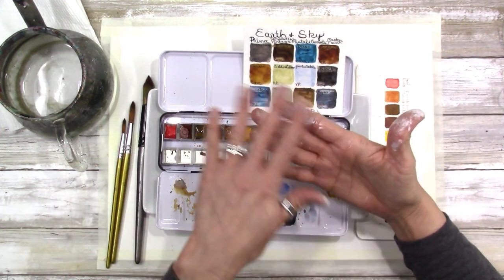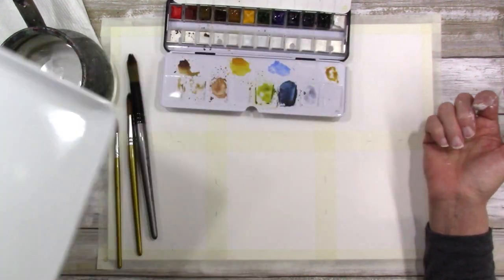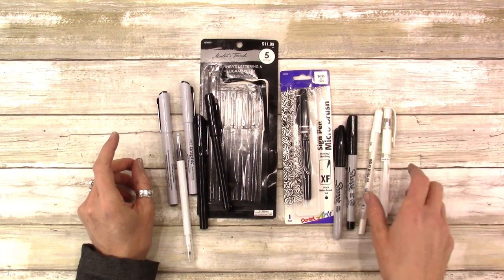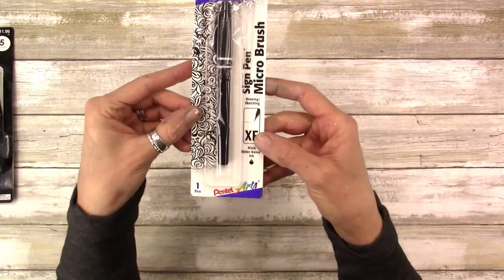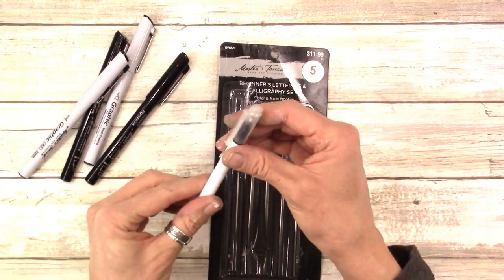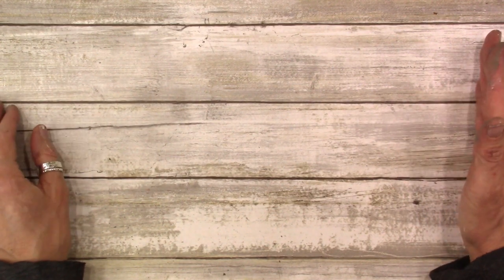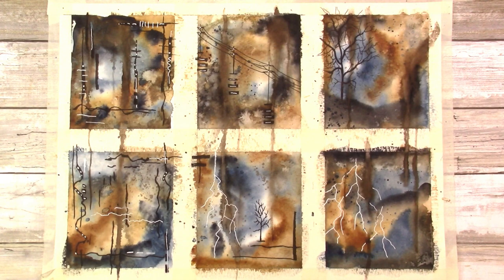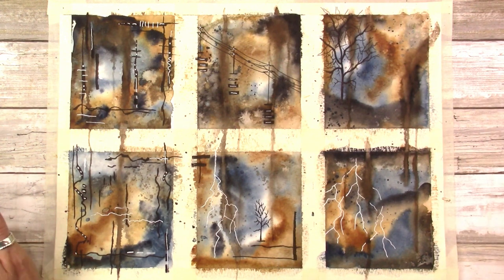Watercolor/PLUS/Intuitive Mark Making/Soul of an Artist Dig #14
Let's explore color with watercolors this week along with some fun and easy intuitive mark making tutorial.
Grab your favorite watercolors, some pens, and let's create some beautiful abstract art that's bursting with your very own style and artistic voice.

Kory’s Art Café
ETSY SHOP AND SOCIAL MEDIA LINKS

Summer Memories
Traces
As The Years Go By
Remove The Complexities
Forest Whispers
Catharsis
Unpainted Canvas
Singing Sunshine
Breathe Free